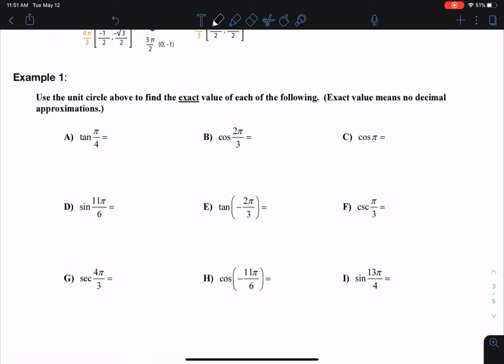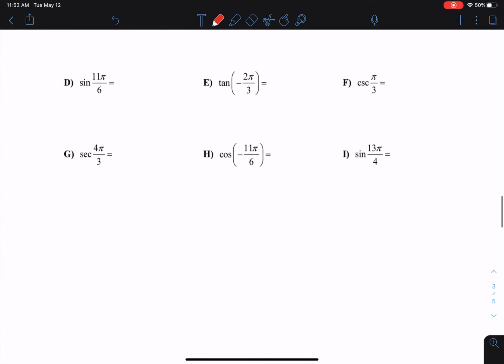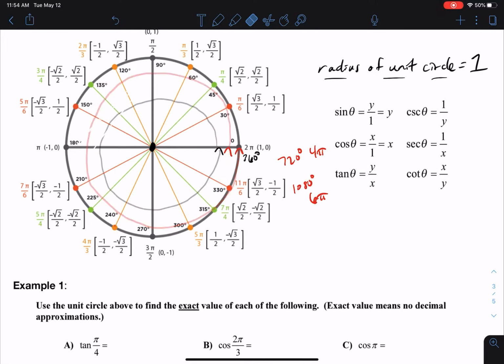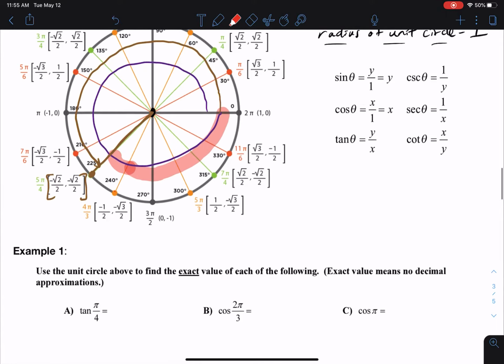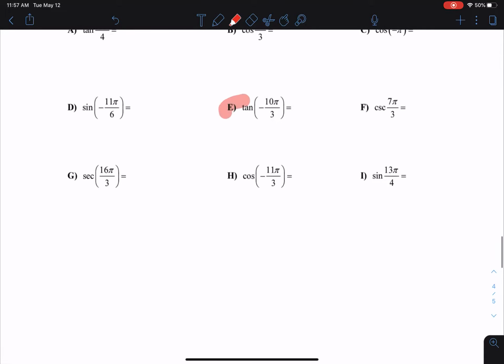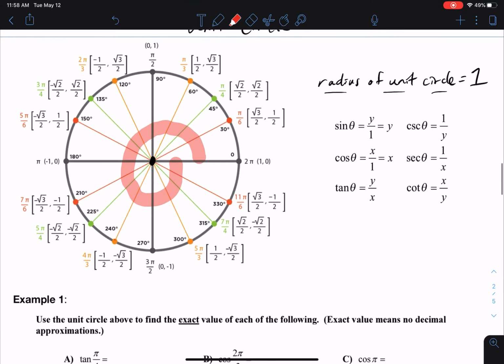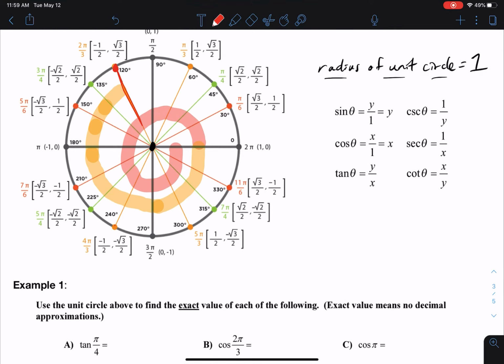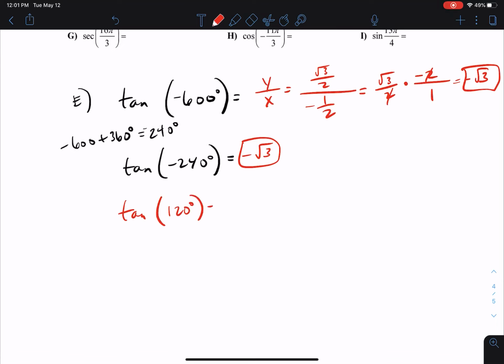Unit Circle (Negative and Multiple Revolution Angles) - Part 2